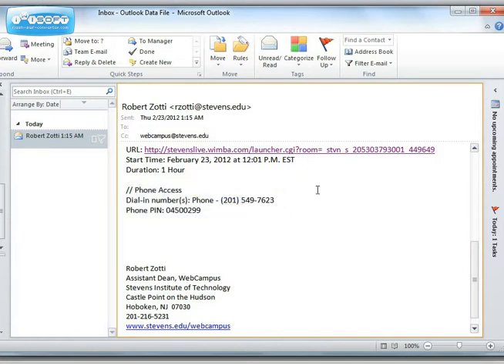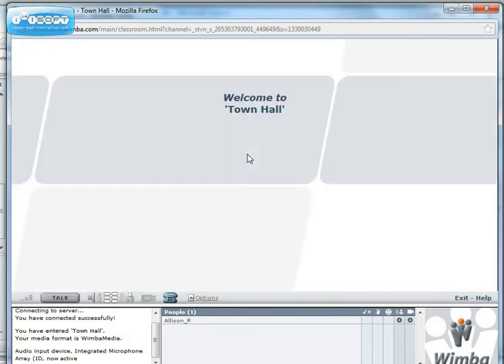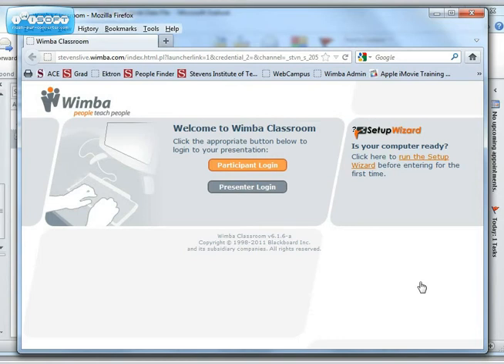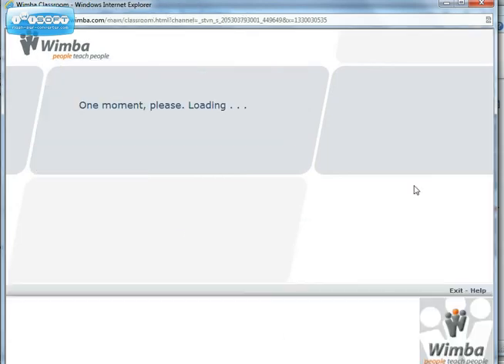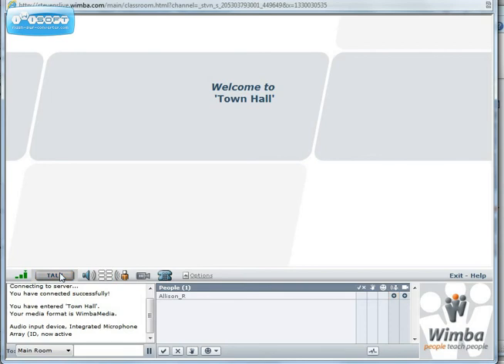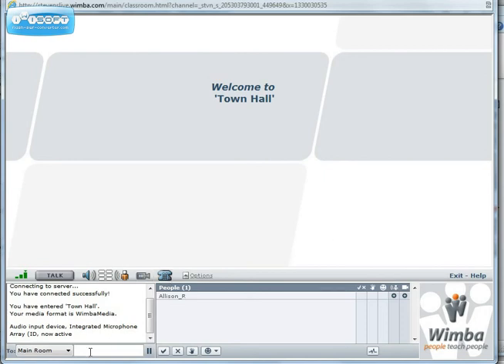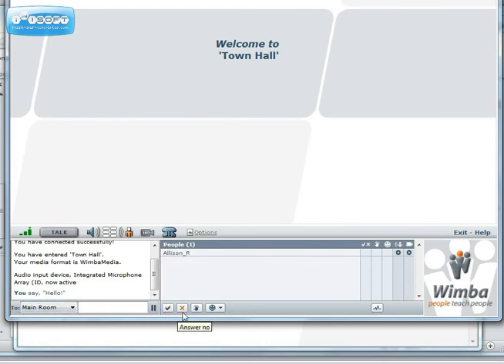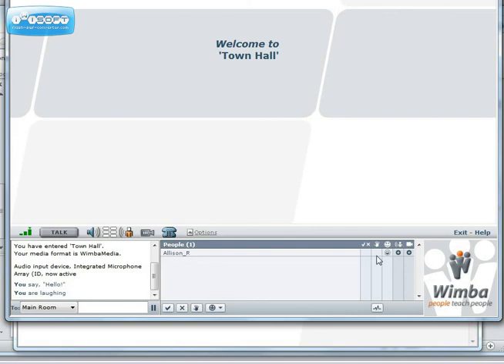Logging into Wimba Via E-Mail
Wimba is a Web conferencing tool used by Stevens Institute of Technology WebCampus for the purpose of online synchronous VoiceOver IP sessions. View this short video to see how you can log into to live events via an E-Mail invite.